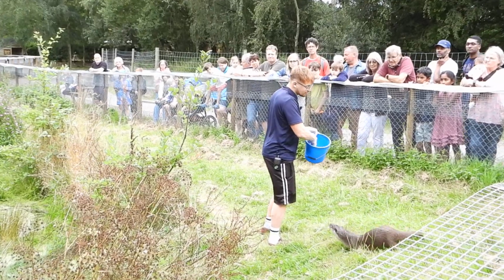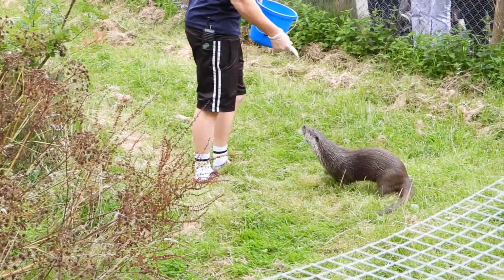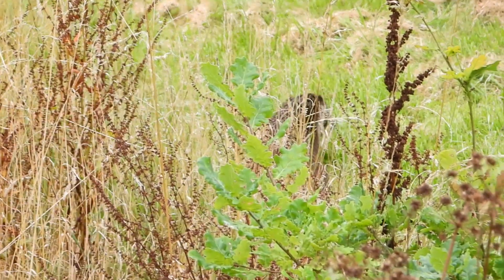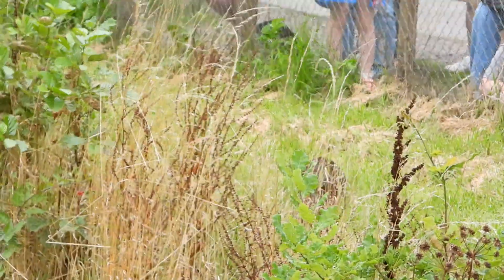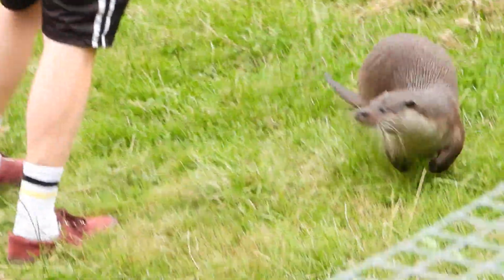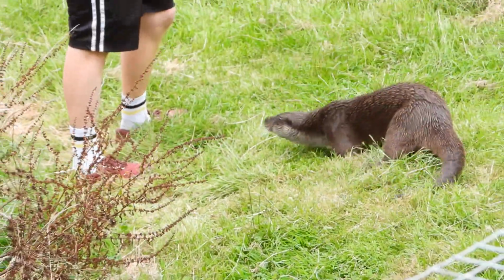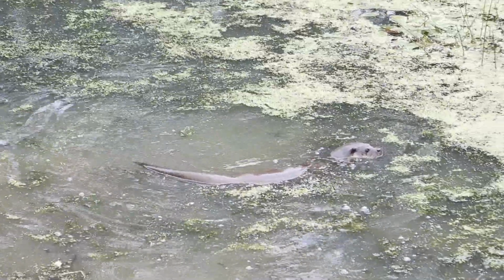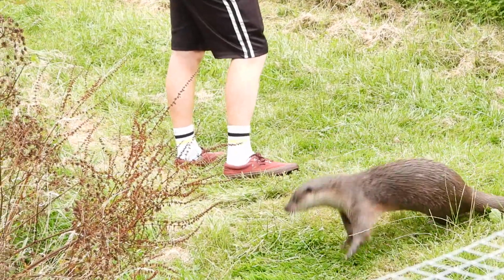Otter at British Wildlife Centre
Otter at British Wildlife Centre - Lingfield, Surrey